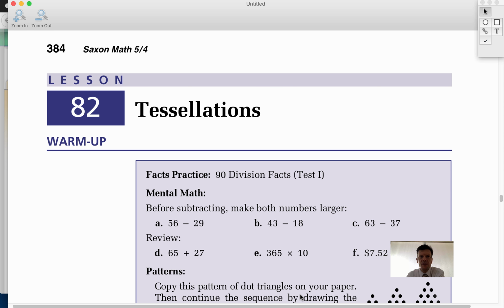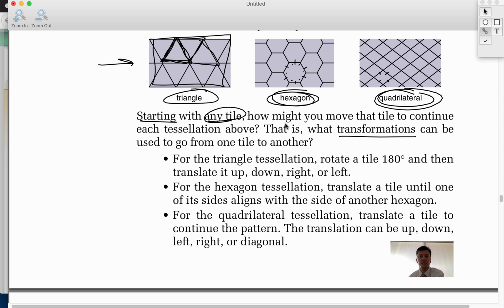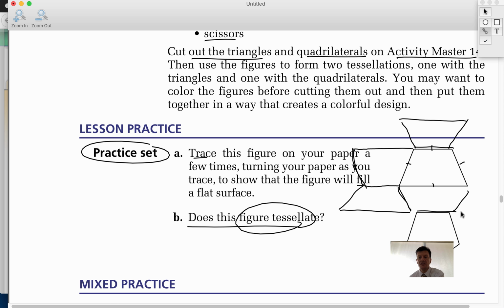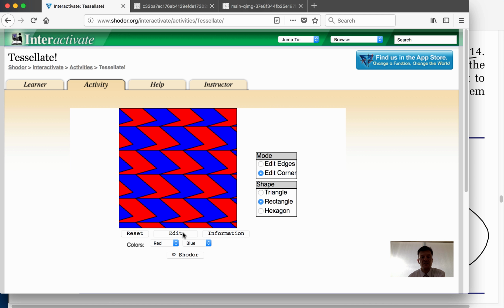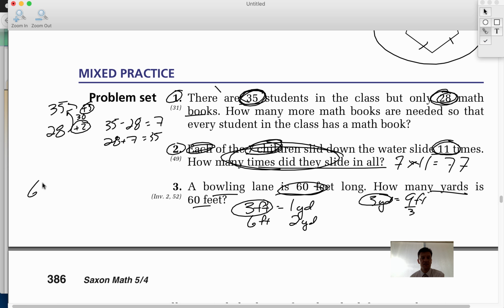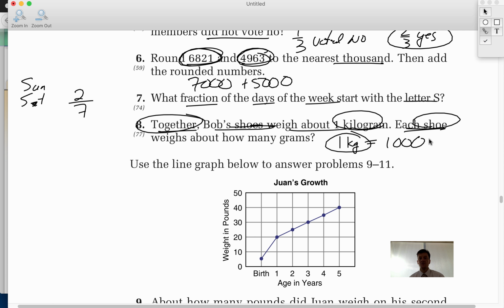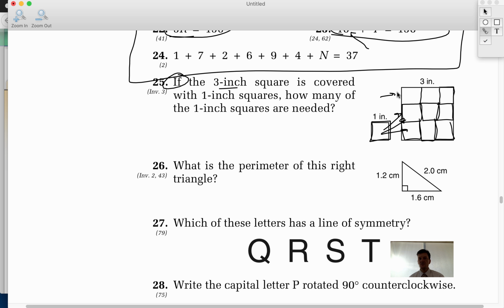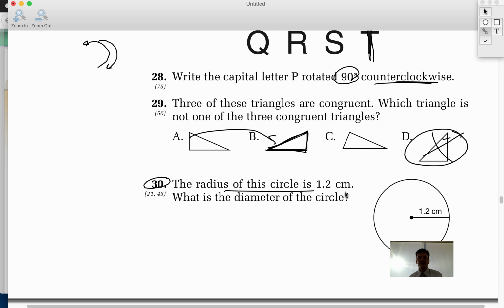Lesson 82 Tessellations Saxon Math 54